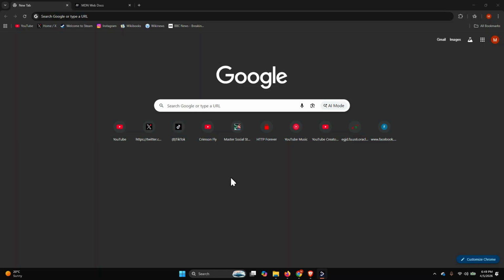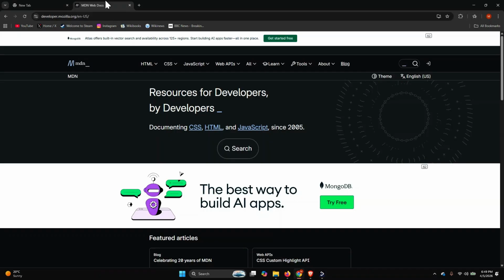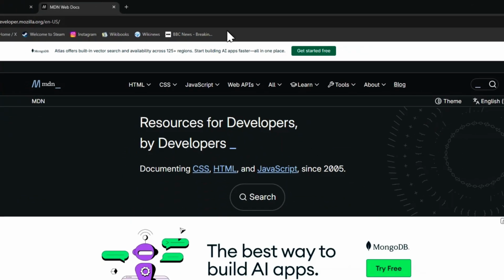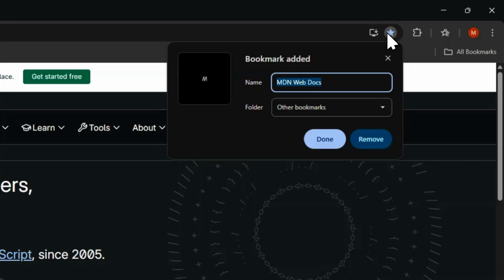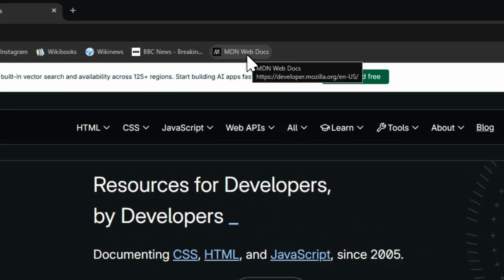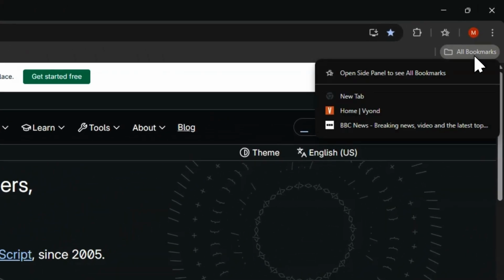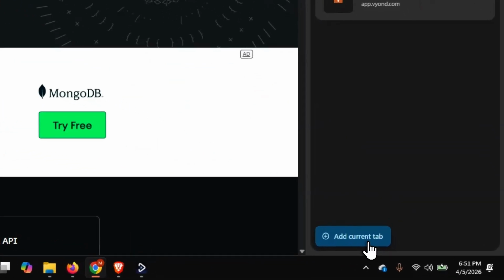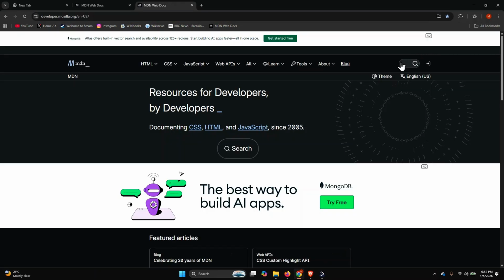How To Add More Shortcuts on Google Chrome (Quick Guide)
Hello guys and welcome back to the channel! This tech tips tutorial shows you exactly how to add shortcut in google chrome beyond the default limit. We'll guide you through the process, demonstrating how to bookmark a website and effectively use the bookmarks bar. Learn how to add shortcut to google chrome homepage and discover more chrome tips and tricks with these google chrome tricks. 🚀